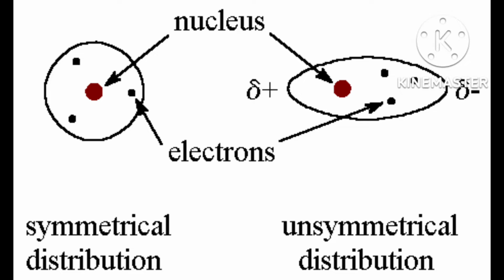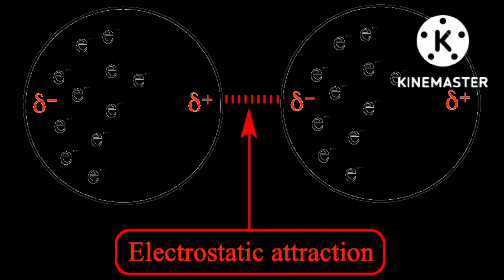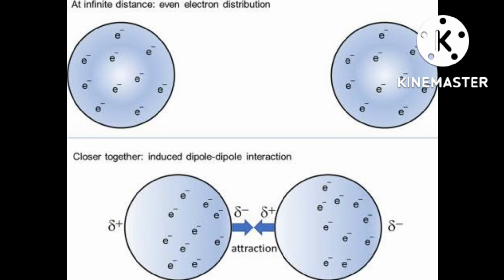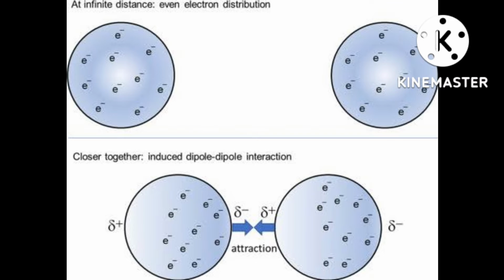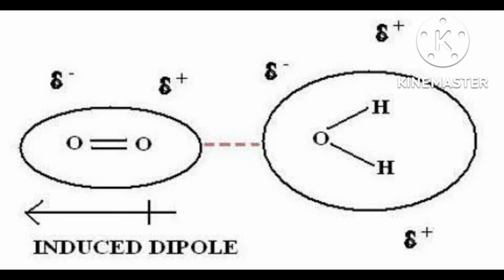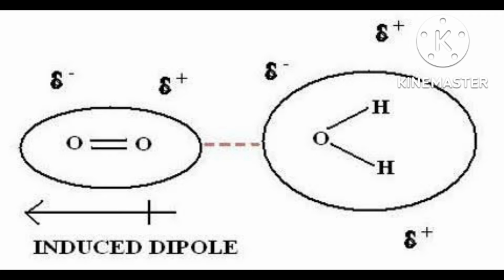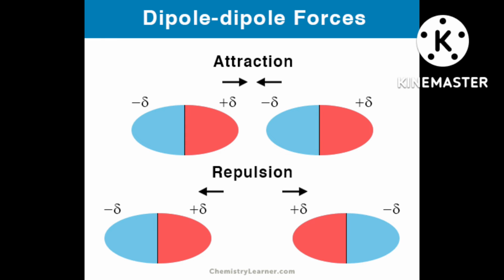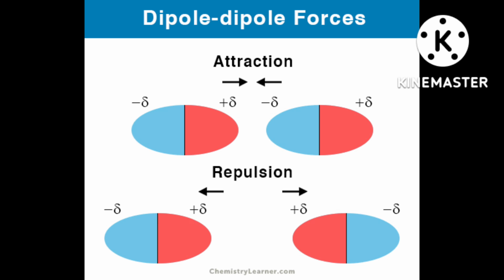Chem Lect-55, STATES OF MATTER (INTERMOLECULR FORCES)for 11th, 12th, IIT, Med, UPSC, CSIR-NET by Pro